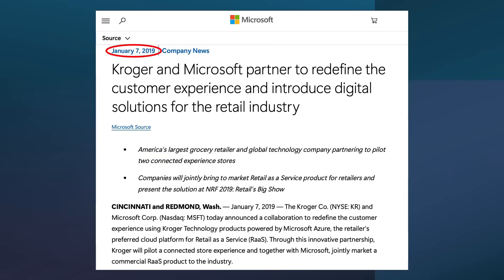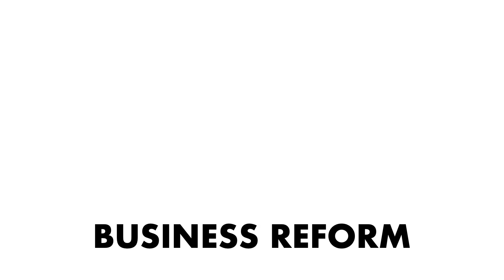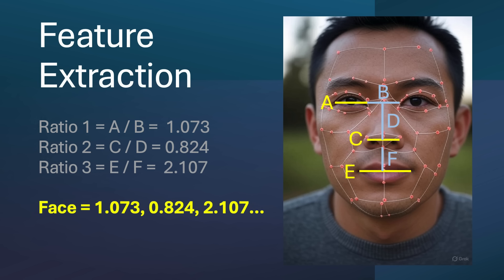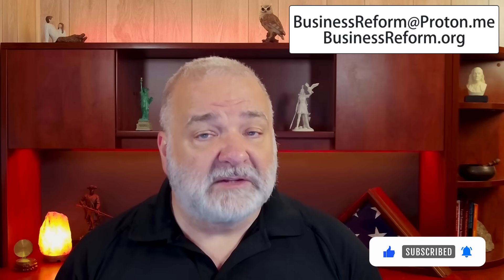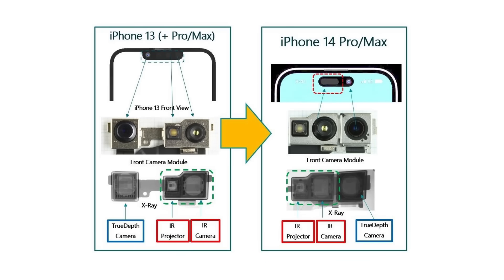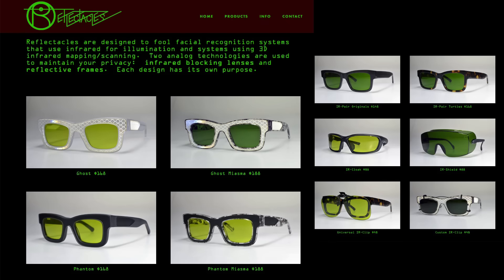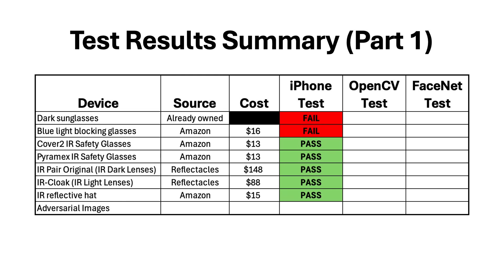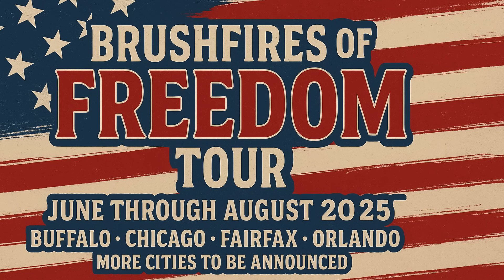How to Block Facial Recognition Cameras (IRL Tested!)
In this video, I explain how facial recognition systems work and share real-world test results on how to block them using infrared (IR) blocking glasses and reflective materials. From retail stores to vehicles and concerts, surveillance is everywhere—and facial recognition is often used without your knowledge or consent.

I’ll walk you through the technology, explain how IR cameras see through sunglasses, and share what actually works to block facial recognition, including budget-friendly Amazon options and Reflectacles IR glasses.

This is part one of a short series on protecting your privacy from facial recognition.

👓 Products featured:
– IR Filter Shade 3.0 & 5.0 safety glasses
– Reflectacles IR-Pair and IR-Cloak glasses
– Reflective privacy hat test

I am available as a speaker for your next meeting, retreat or corporate event.

The use of any copyrighted material in this video is done so for educational and informational purposes only including parody, commentary and criticism. See Hosseinzadeh v. Klein, 276 F.Supp.3d 34 (S.D.N.Y. 2017); Equals Three, LLC v. Jukin Media, Inc., 139 F. Supp. 3d 1094 (C.D. Cal. 2015).
- Written by Dr. Steve Turley but applicable to Business Reform as well.